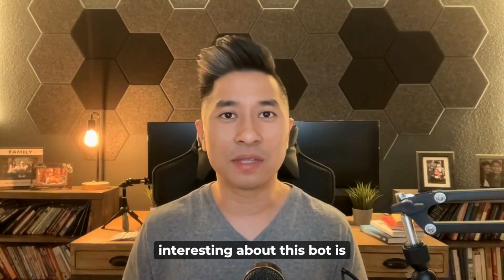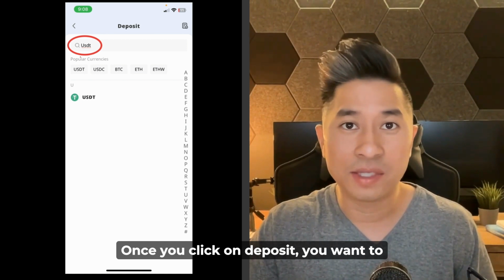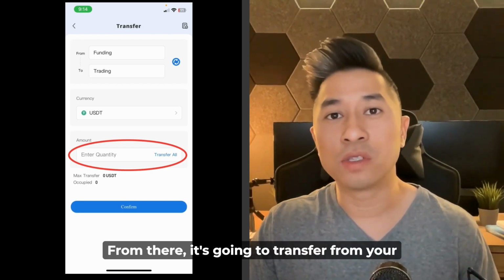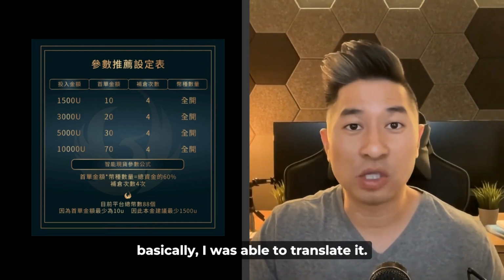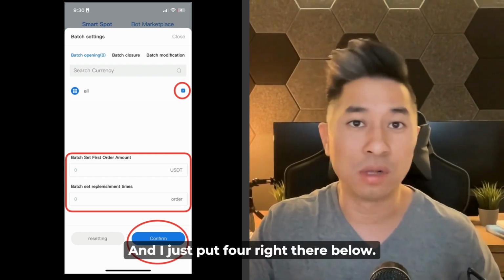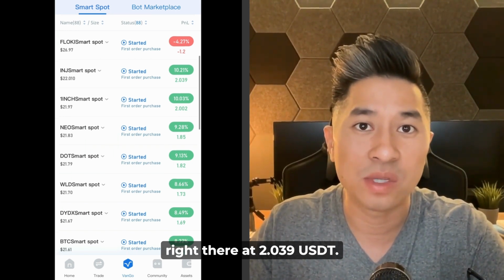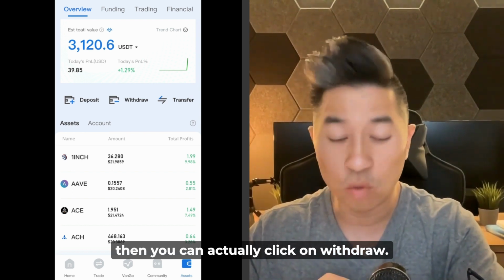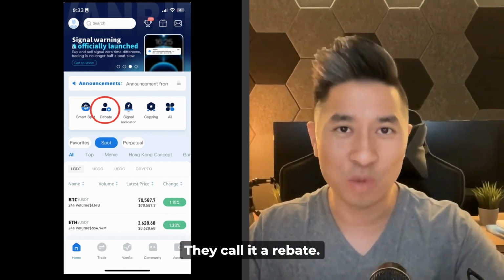The Best Way to Navigate the Crypto Market: Vanbit's AI-Powered Trading Bot!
To activate VanBit AI Trading Bot, follow these instructions:

1. Click on the invitation link and enroll with ph# or email.

2. Follow the instructions on the video.
3. ⁠join the PIG telegram

Let us know how the results are going for you